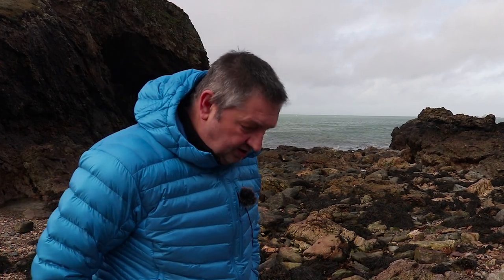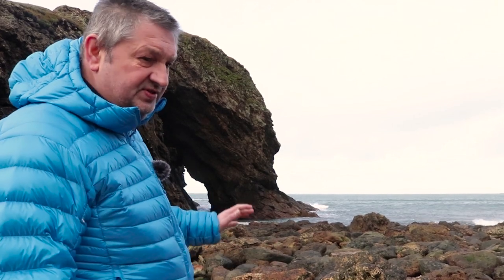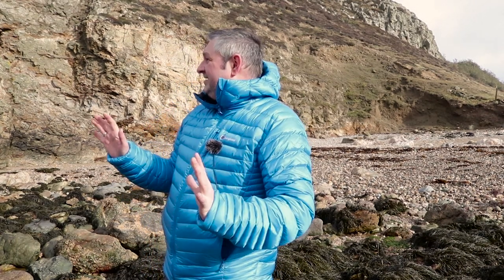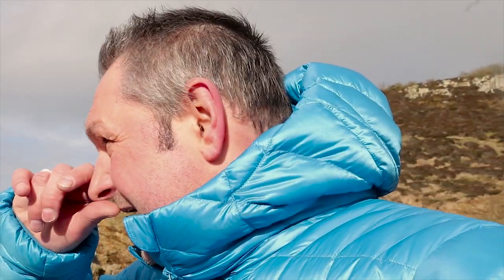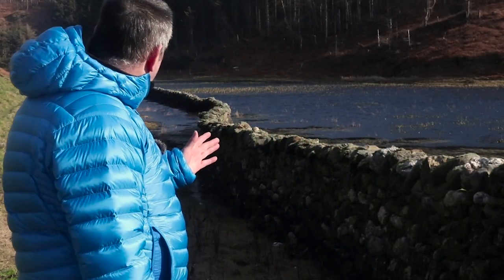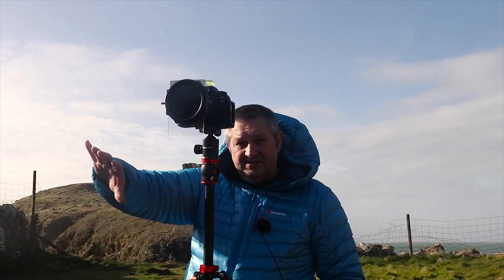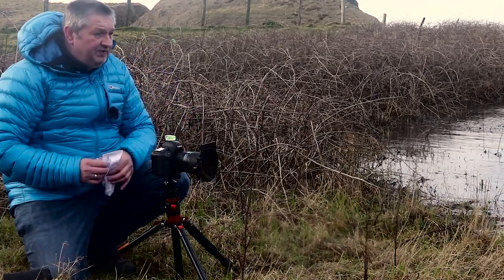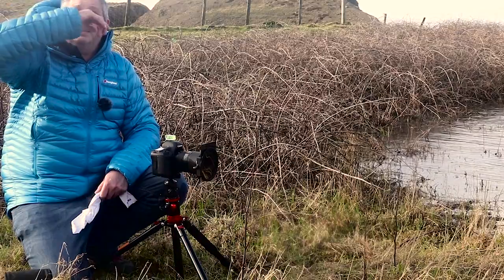Photography With Little And Large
Photography Vloggers Collaboration
In this episode i collaborate with fellow YouTuber landscape photographer D Griff Gallery... we visit Ynys y Fydlin on the Isle of Anglesey.

FILMING EQUIPMENT:-

BOYA BY-M1 3.5 mm Lavalier Microphone

Canon 10-18 STM Lens

Xiaomi Yi 4K Action Cam

Panasonic DMC-G7 Compact System Camera

Joby GorillaPod Hybrid Tripod for Compact System Cameras with Integrated Ballhead

Zoom H1 Portable Digital Recorder

RØDE VideoMic GO On Camera Microphone

M8 UHF Wireless Lavalier Microphone

Samyang 12 mm F2.0 Manual Focus Lens for Micro Four Thirds

Samyang 7.5 mm Fisheye F3.5 Manual Focus Lens for Micro 4/3

Zhiyun Crane M 3-Axis Stabilizer Gimbal

PHOTOGRAPHY EQUIPMENR:-

Canon EOS 5D Mkii

Canon 16-35 mm f/4 EF L IS USM Lens

Canon EF 24-70 mm f/4 L IS USM Lens

Tamron 70-200 F/2.8 VC USD Canon Mount

Canon EF 50 mm 1.8 STM Lens

Manfrotto 055 Aluminium 3 Section Tripod with Horizontal Column

Manfrotto Befree Aluminium Travel Tripod with Ball Head - Black

TC2534 Carbon Tripod Monopod Kit for DSLR Camera 66 inch/168cm Ball Head

Lowepro 100 S&F Filter Pouch

LEE Filters 100mm System Foundation Kit

Lee Filters FHNDGSS Soft Graduated Neutral-Density Resin Filter Kit

Heliopan 105mm Slim High Transmission Circular Polarizer SH-PMC Filter (710562) with specialty Schott glass in floating brass

Translated titles:
Photographie Vloggers Collaboration

Colaboração em fotografia Vloggers

फ़ोटोग्राफ़ी व्लॉगर्स सहयोग

攝影Vlogger合作

Collaborazione con i vlogger di fotografia

写真Vloggersコラボレーション

Сотрудничество фотографов Vloggers

Fotografía Vloggers Colaboración

Fotografie Vloggers Zusammenarbeit